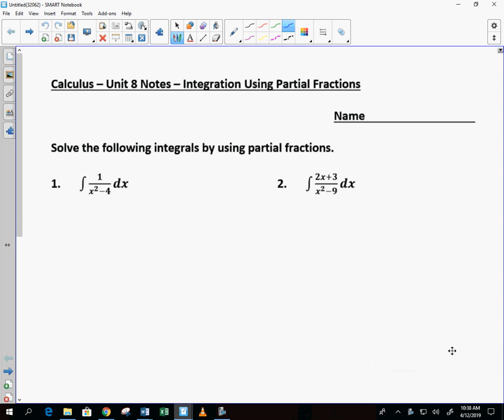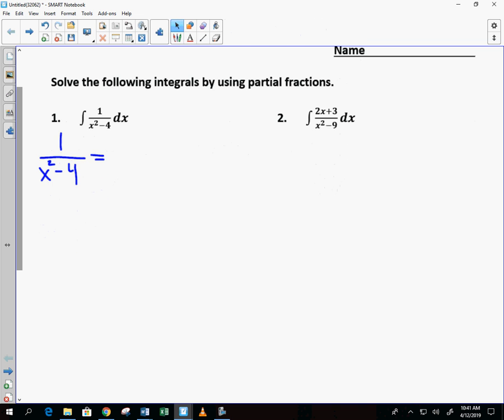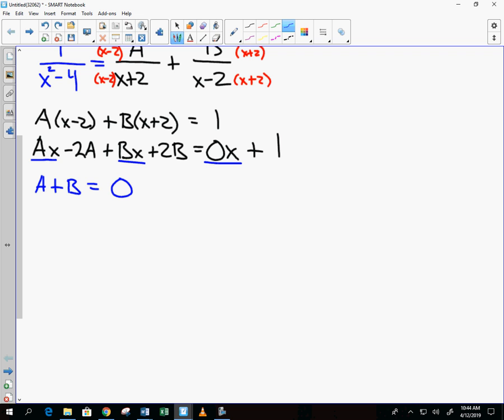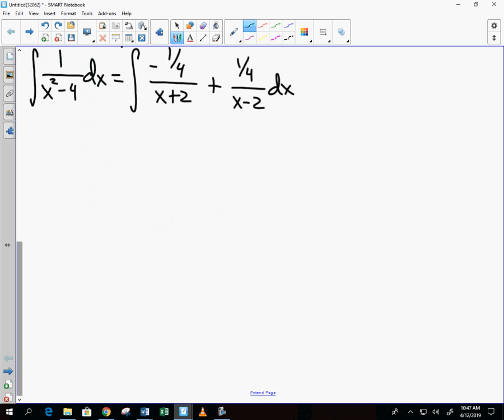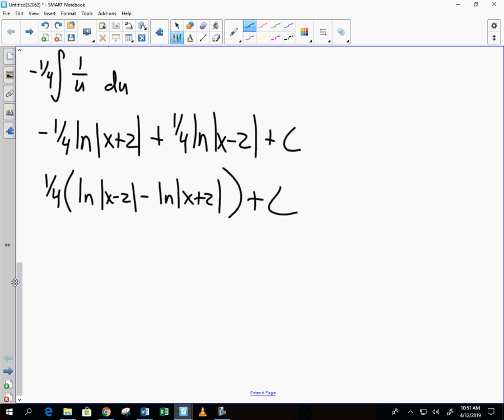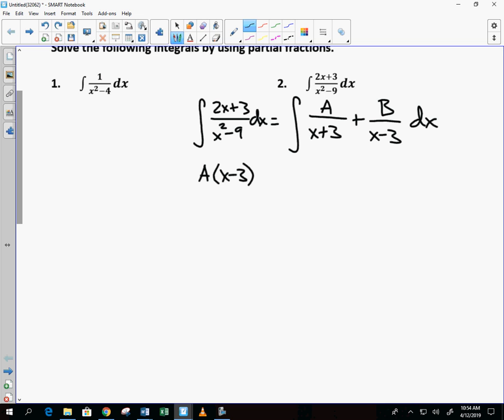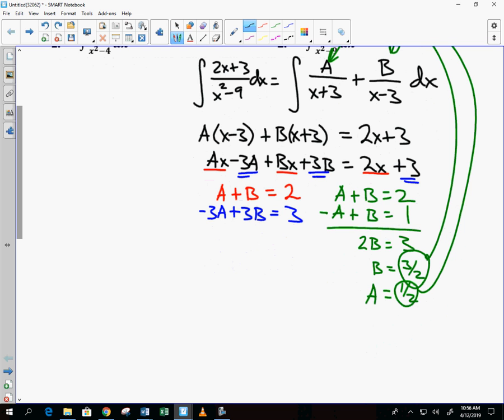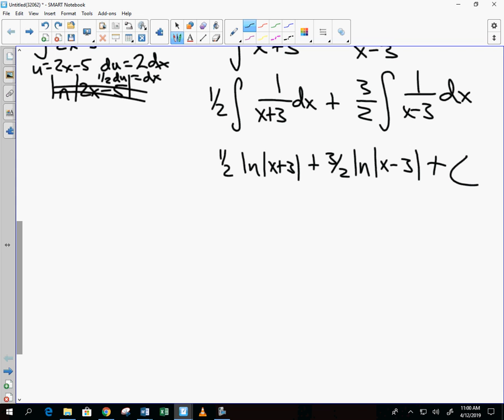Calculus Unit 8 Notes Integration by Partial Fractions 2019